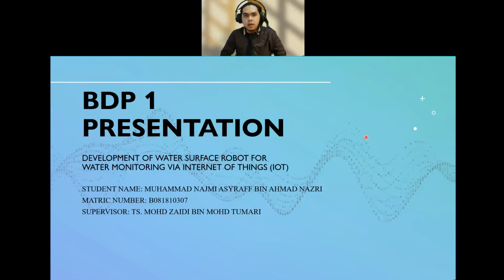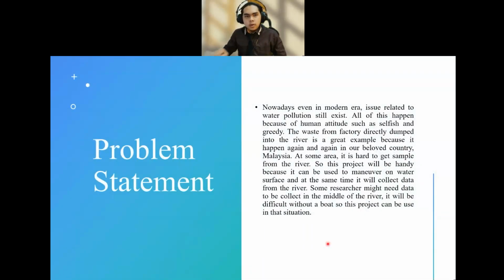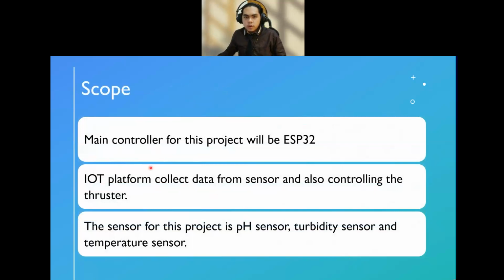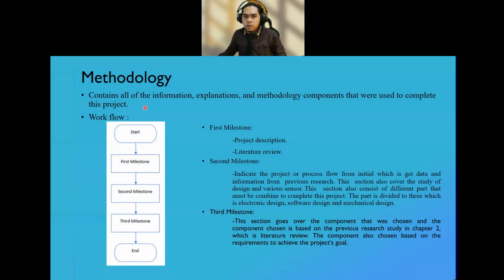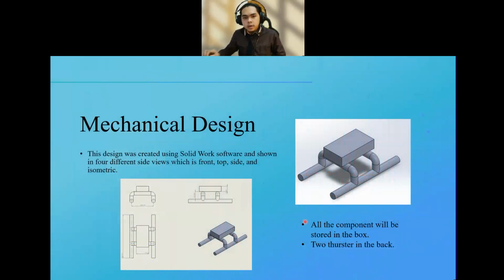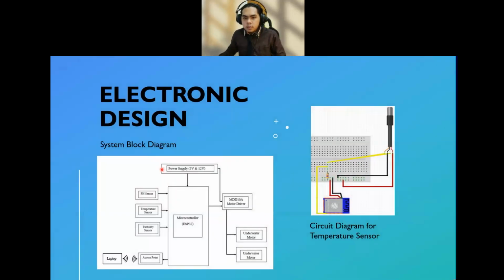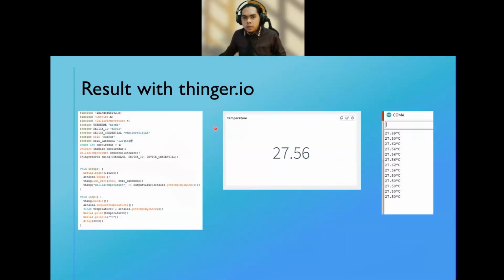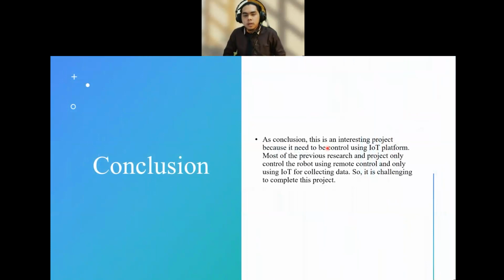BDP1 PRESENTATION BEEA B081810307 NAJMI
Title: DEVELOPMENT OF WATER SURFACE ROBOT FOR WATER MONITORING VIA INTERNET OF THINGS (IOT)
Student name: Muhammad Najmi Asyraff bin Ahmad Nazri